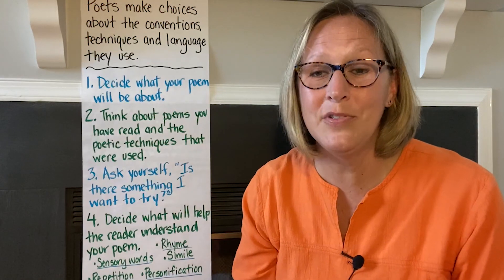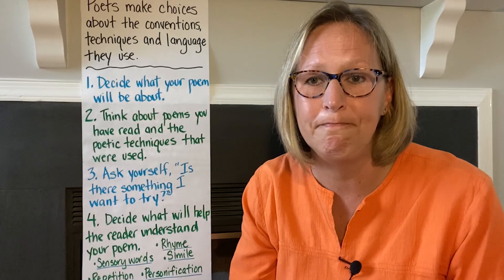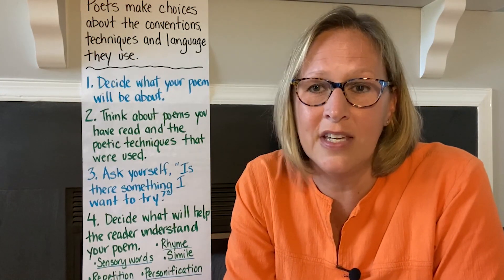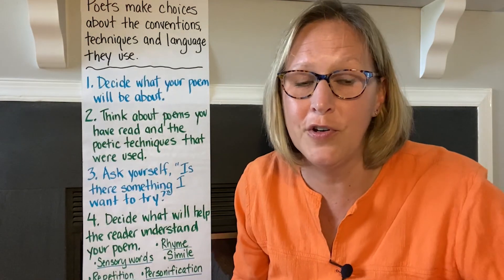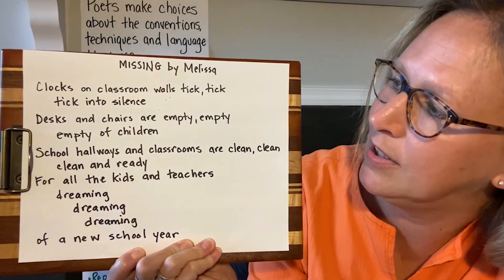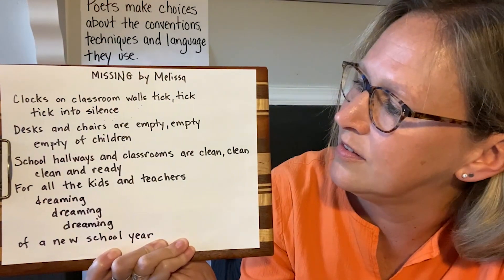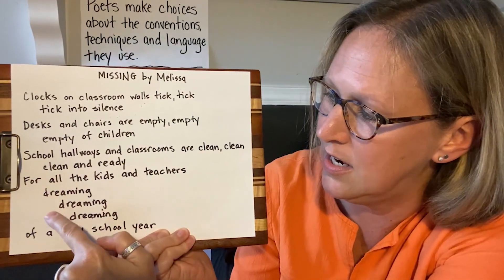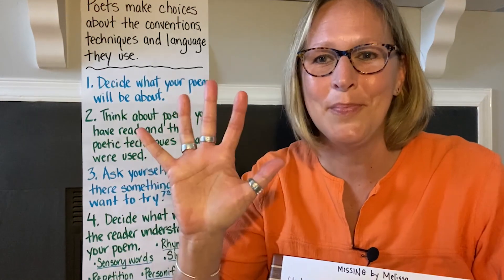Poets Make Decisions About Conventions And Techniques - Language Arts, Writing, Grades 3 - 6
Language Arts, Writing, Grades 3 - 6 with Lindsay Duch